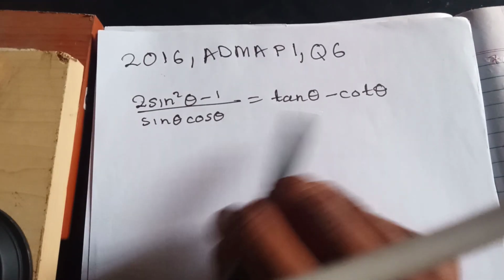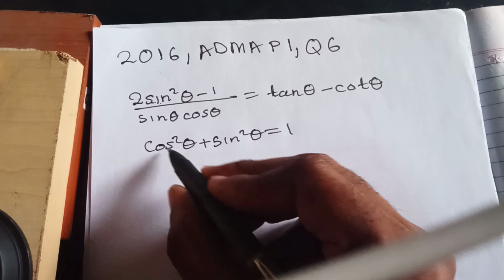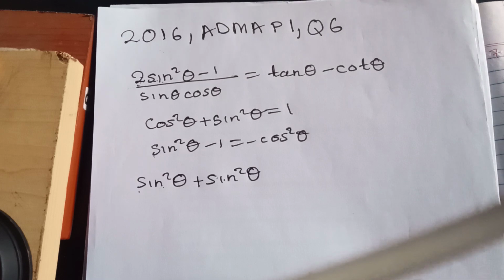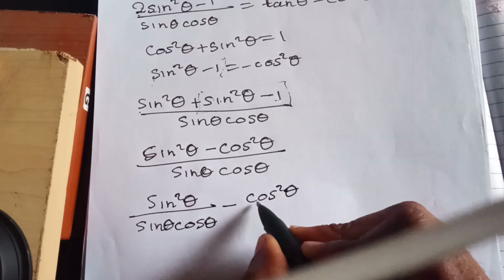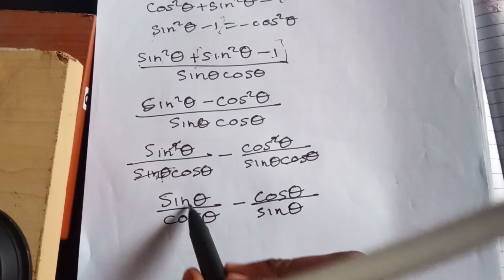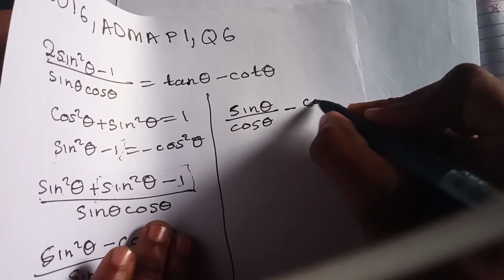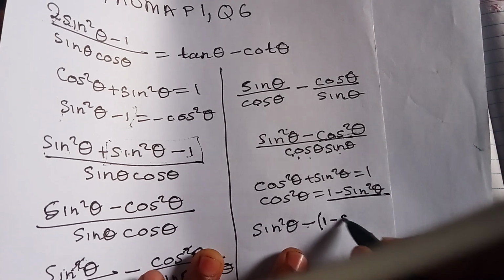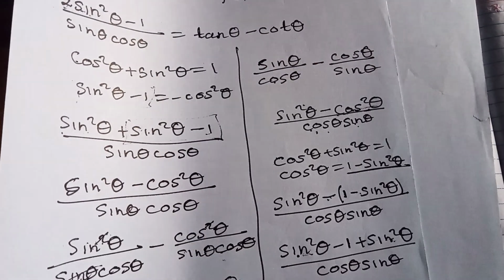2016 AddMa P1, Q6 Proving Trig Identities